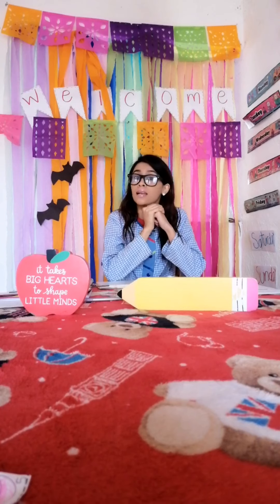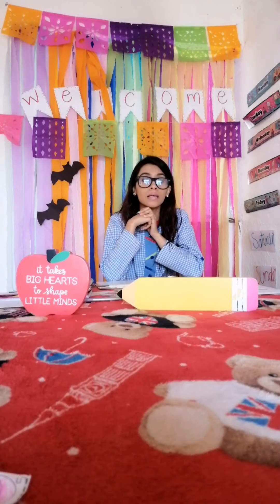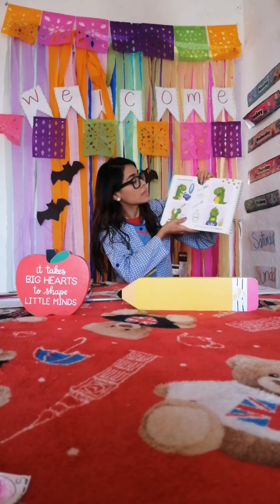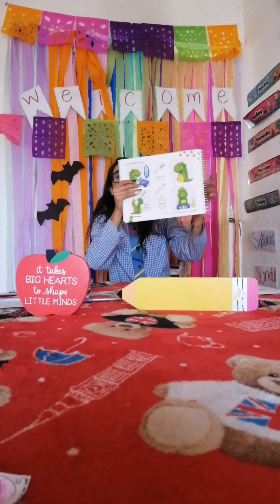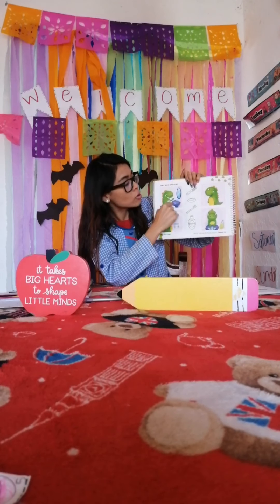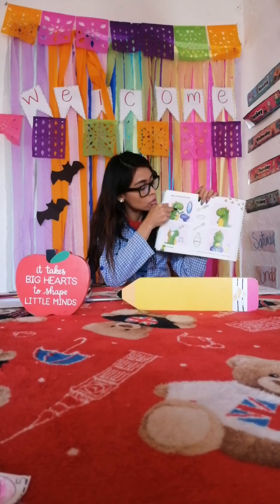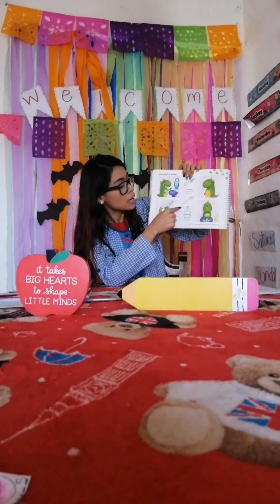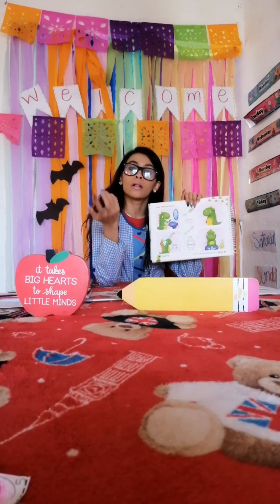English class k2 Friday, November 13